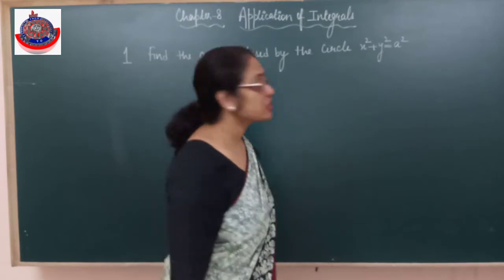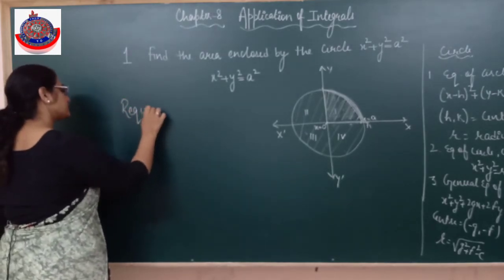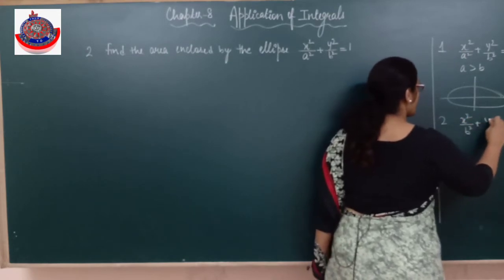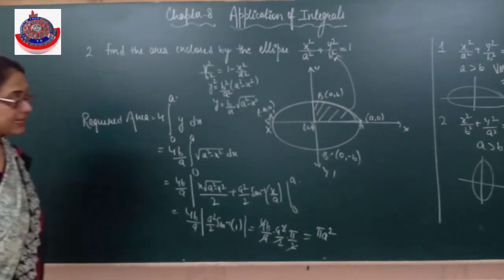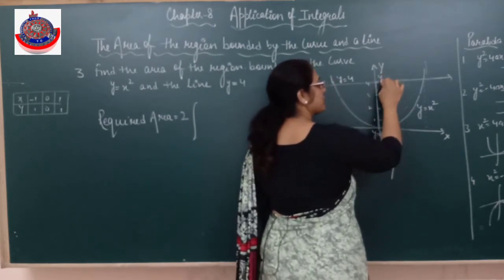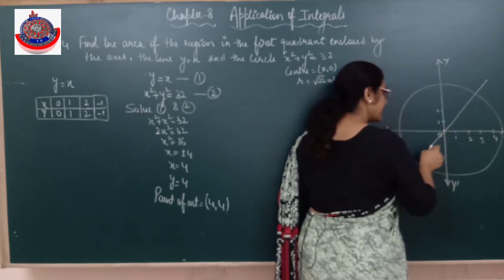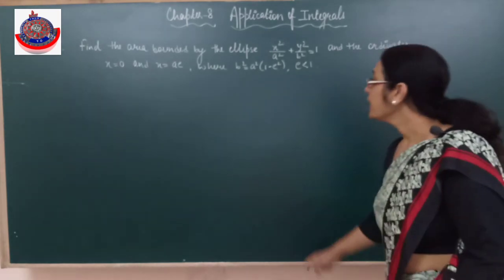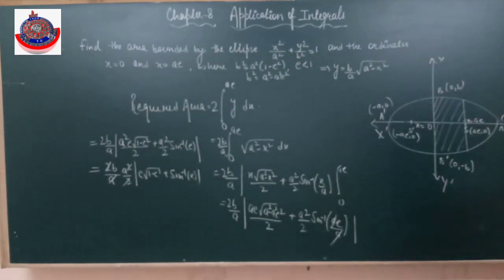Class Xll, Application Of Integrals, Part -1